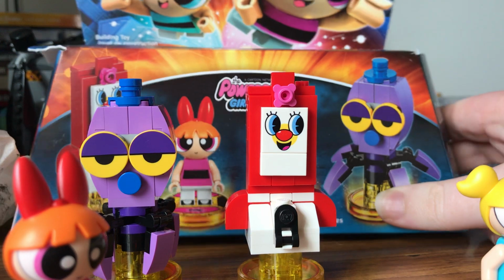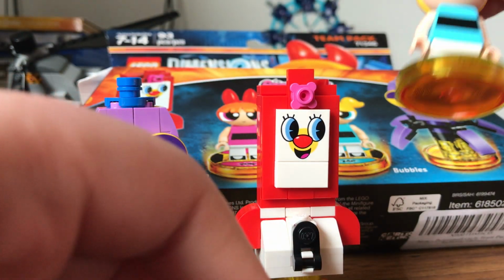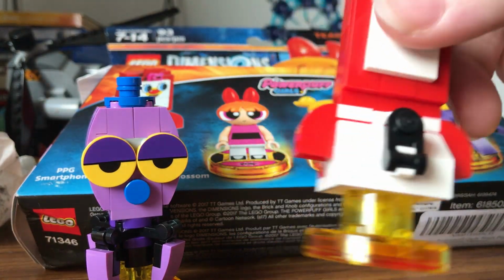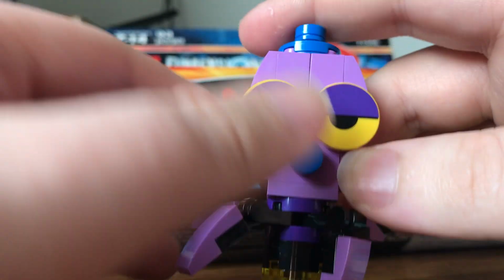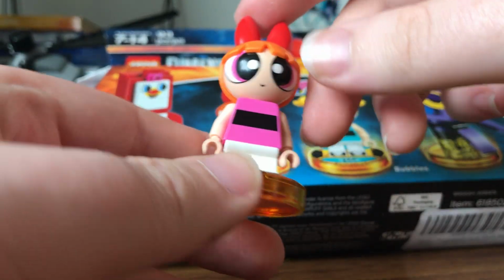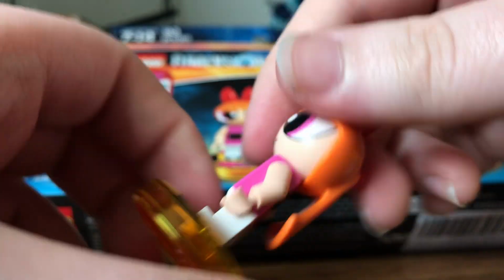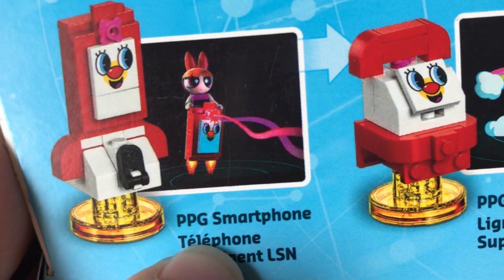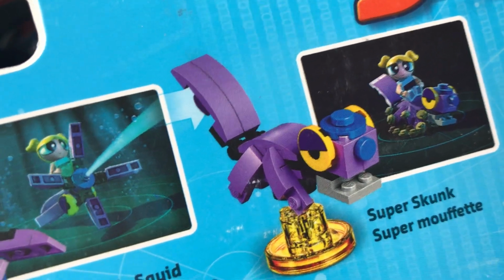Lego dimensions power puff girls team pack review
The Turtle Guy will return